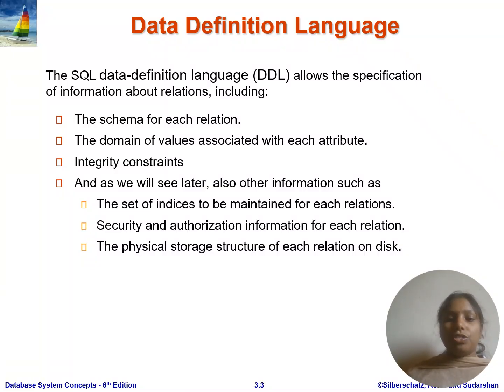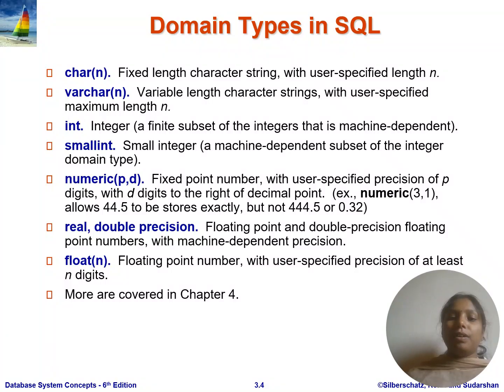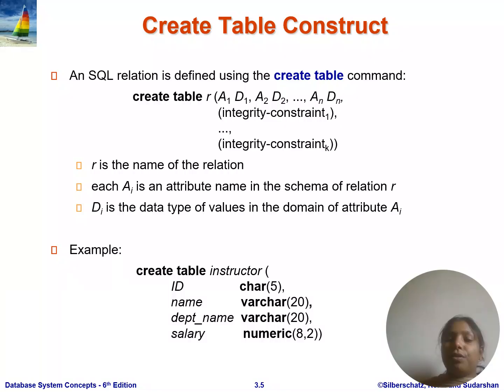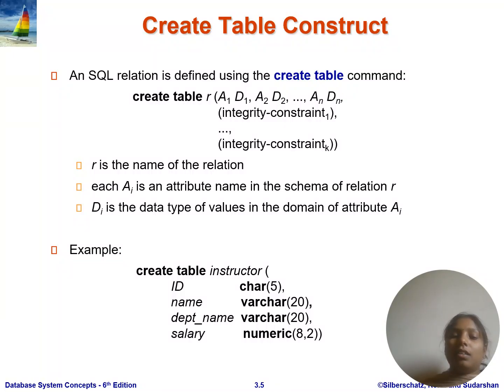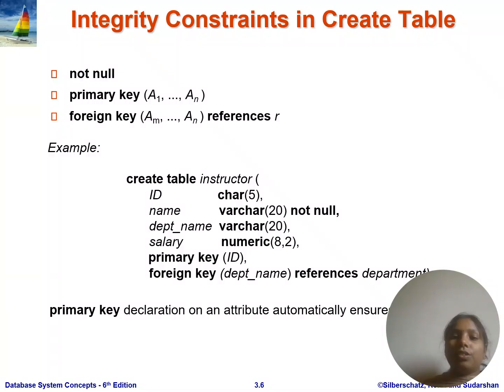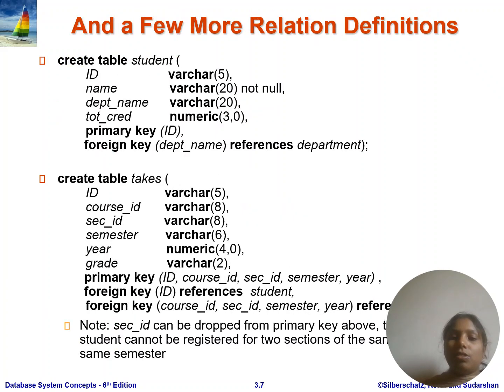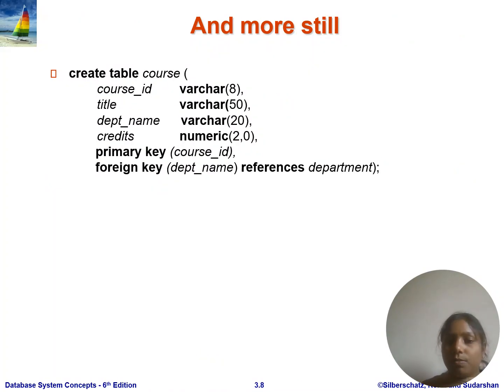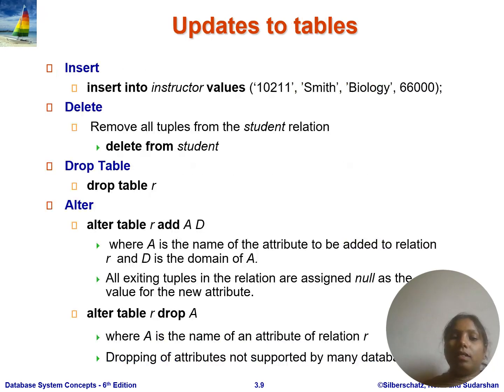Mrs S Abirami, Introduction to SQL